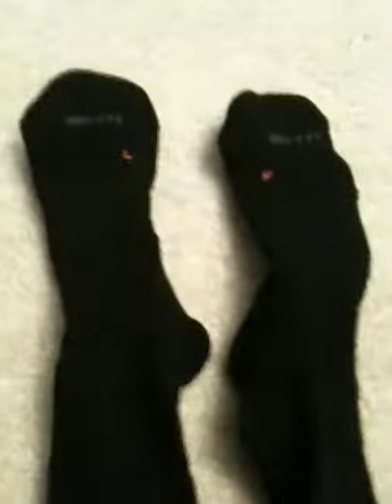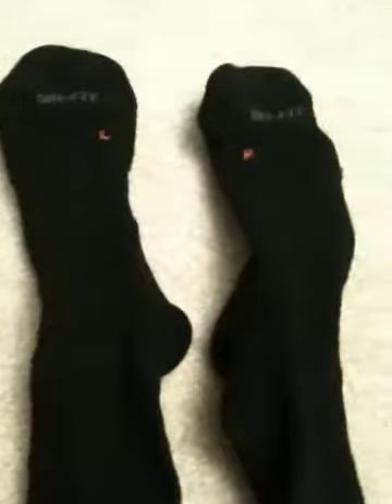Nike half calf socks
A review of half calves